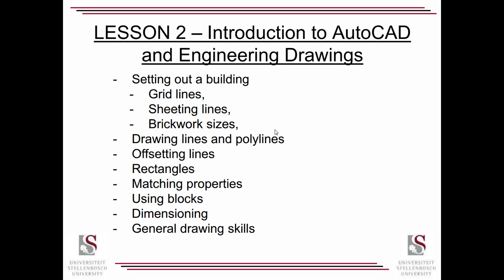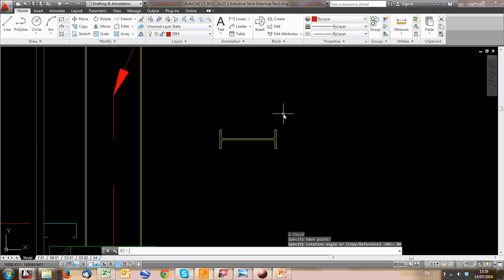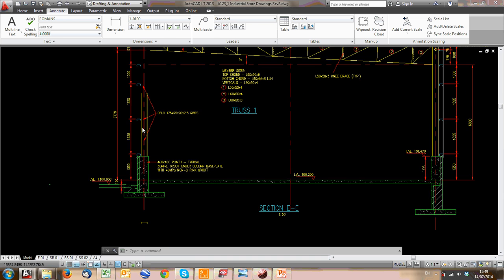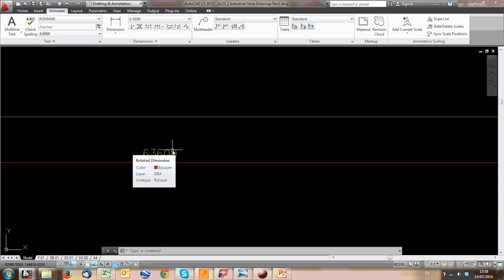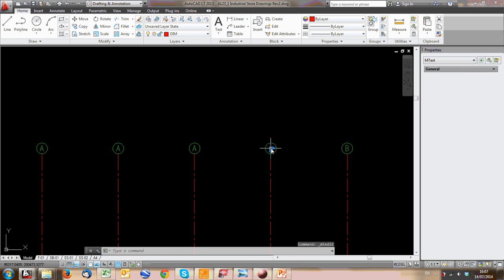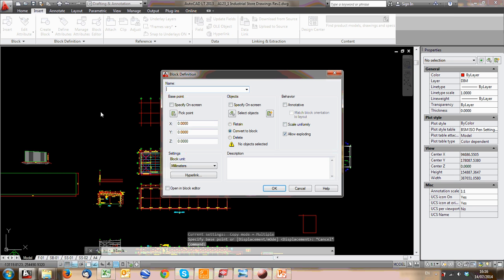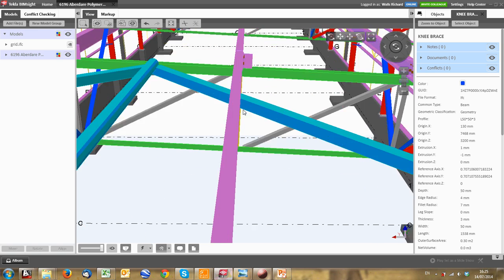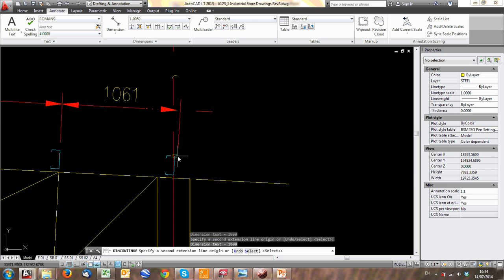Intro to AutoCAD & Structural Draughting for Civil Engineers: Tutorial 2-Building Layouts & Drawing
LESSON 2 -- Building layouts and general drawing
- Setting out a building
- Grid lines,
- Sheeting lines,
- Brickwork sizes,
- Drawing lines and polylines
- Offsetting lines
- Rectangles
- Matching properties
- Using blocks
- Dimensioning
- General drawing skills
Ensure that your video resolution is turned up so that you can see the commands being typed in on screen during the demonstrations.

This is part of a series introducing the use of CAD software for the drawing of buildings and structures. It provides an introduction to using AutoCAD, creating drawings, doing structural layouts, steelwork and concrete details, setting out buildings, practical considerations for designers etc. It has been created by Stellenbosch University as part of our undergraduate course.